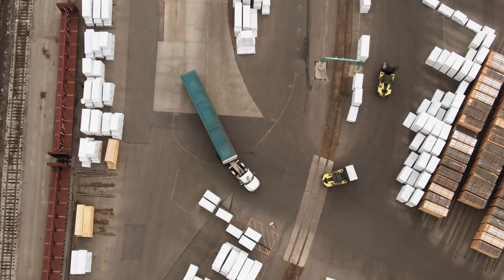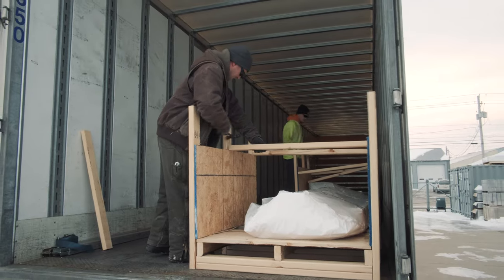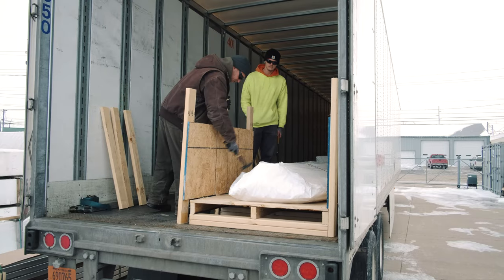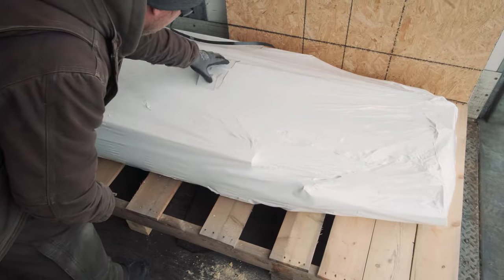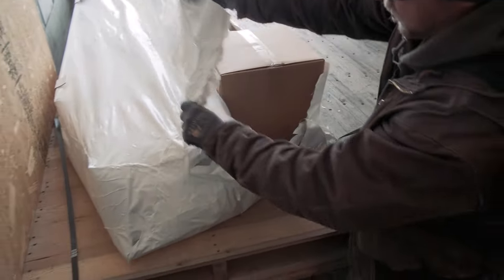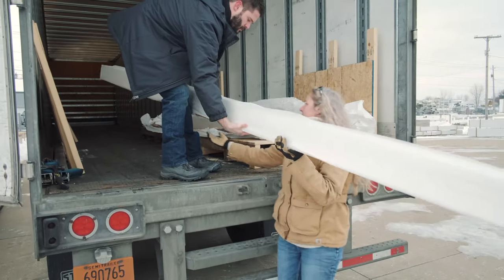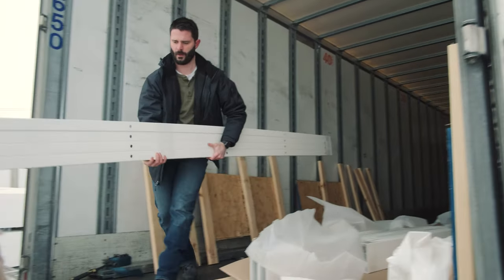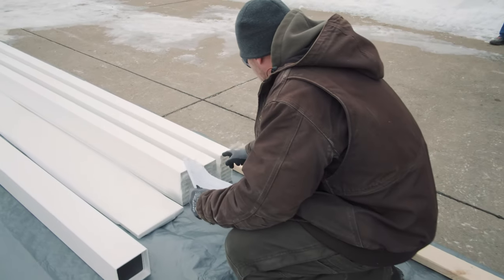Heartland Pergolas | How it Ships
This short video shows what to expect when your Heartland Pergolas kit arrives to your residence. If you're a business or have a fork lift just drop the pallet off the back and you're all done. Most people don't have this option so you'll be hand unloading as seen in this informative video.